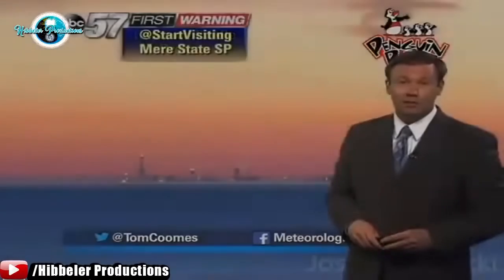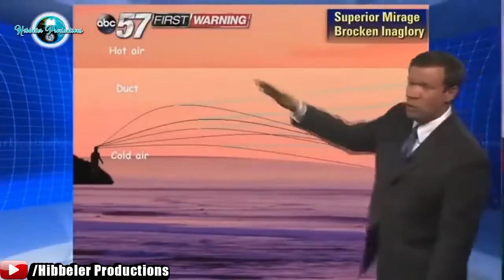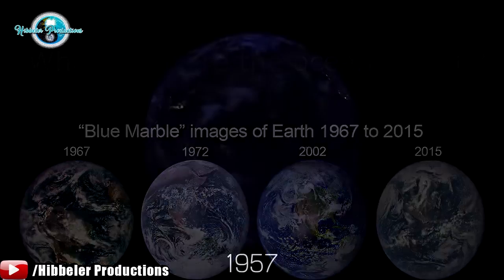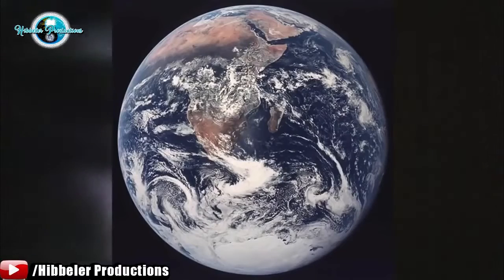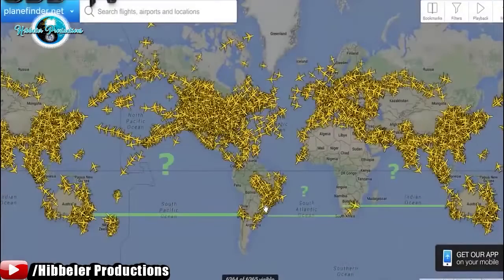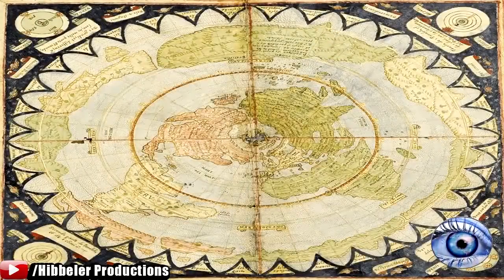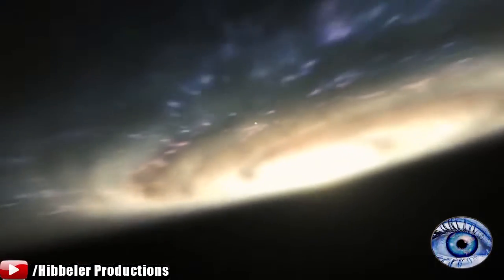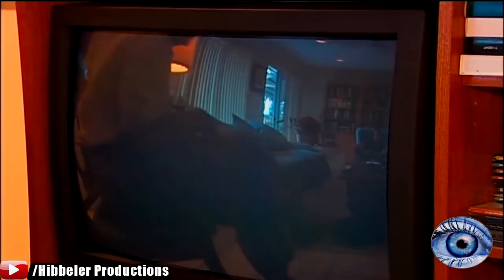Planet Flat Earth | 2020 Documentary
ODD TV